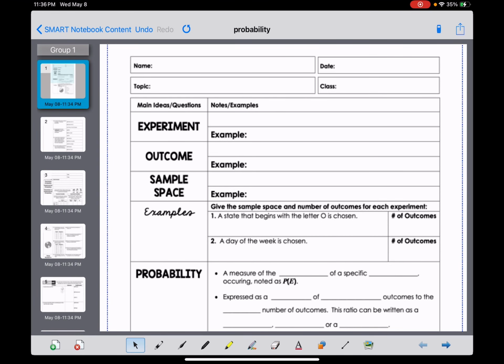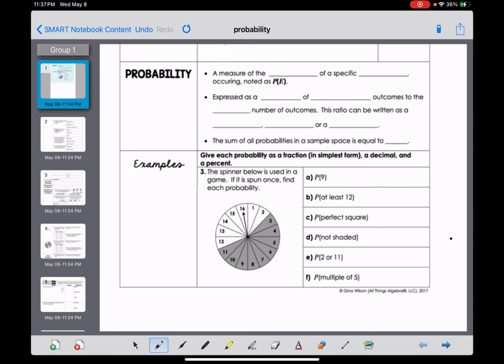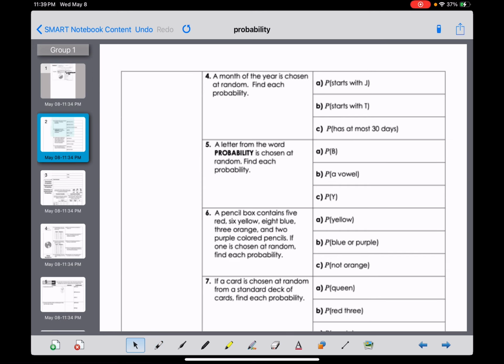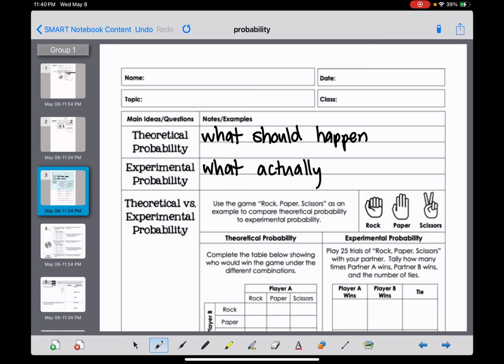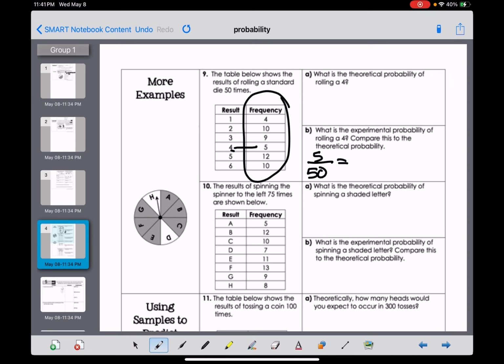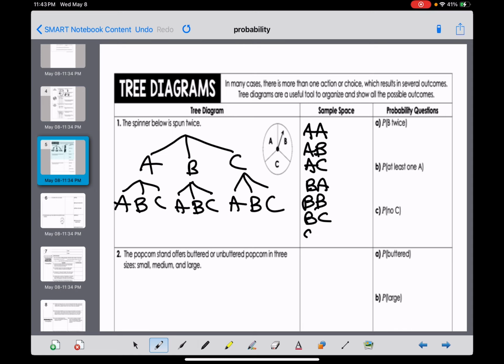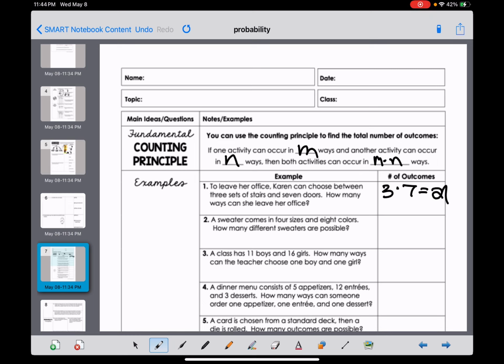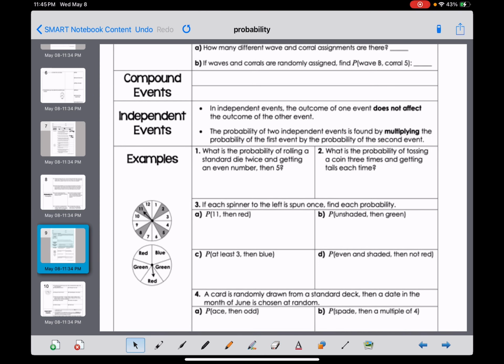Probability, part 1